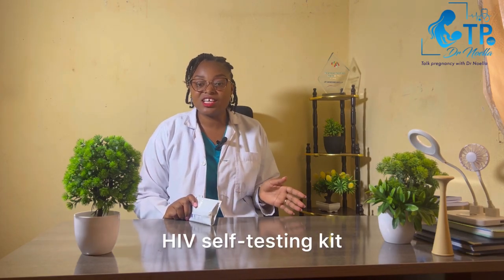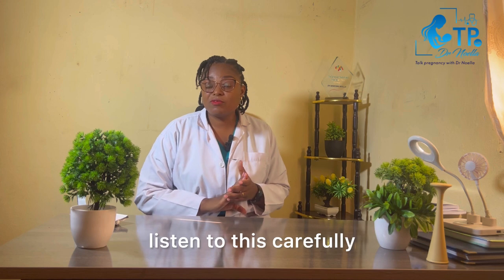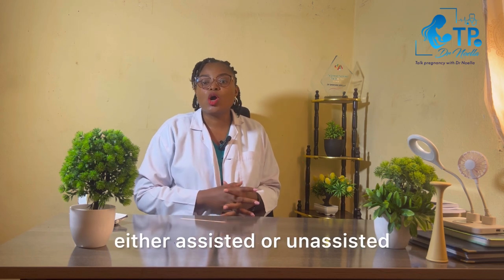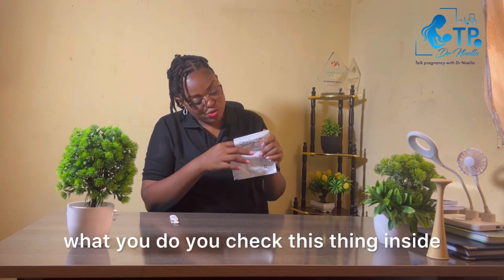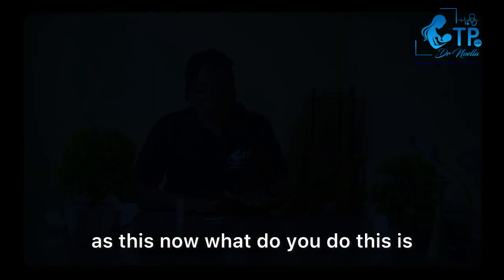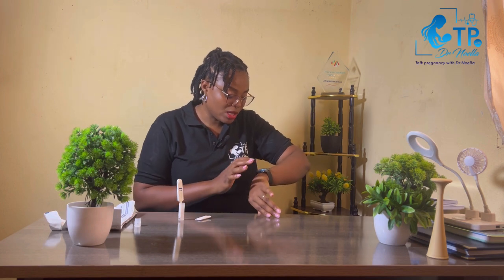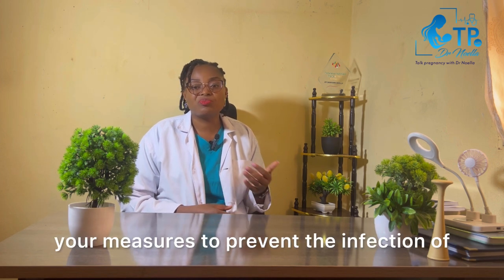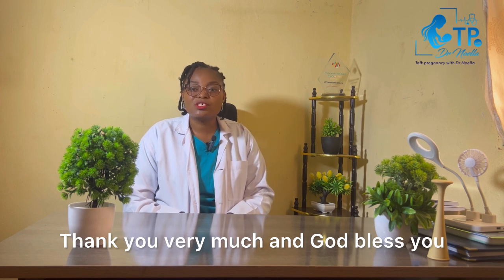HIV SELF-TESTING. A step-by-step guide on how to do an HIV test at home.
To reach the WHO target for HIV, they recommend that 95% of all those who have  HIV should know their status. With the self testing kits, its possible to easily carryout your test at the comfort of your home and communicate the results to your health personnel whom you trust ensuring confidentiality.
Early diagnosis, will lead to early management with antivitroviral. If taken effectively and consistently, this will lead to viral load suppression and undetectable levels of the virus in blood; therefore preventing transmission to your partner and to your unborn baby, Prevention of mother to child transmission of HIV (PMTCT).
1) What you need to know before carrying out the test: 01:07
2) Step by step procedure :03:30
3) Intepretation of the results and what next: 09:12

Talk pregnancy with Dr Noella is where we discuss all about pregnancy and other women related health issues. We also follow up women from time of pregnancy to few weeks after delivery.

Dr Gwanyama Noella Mbusa
(MD, Cameroon)